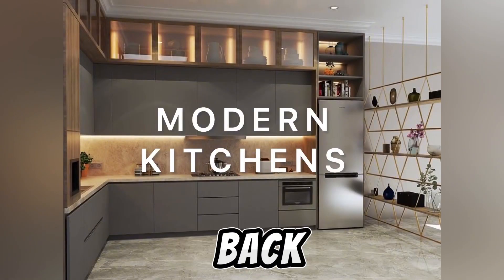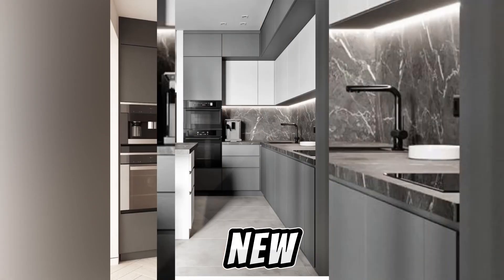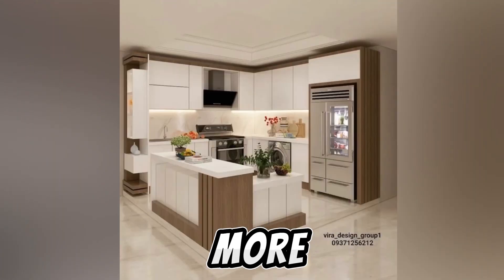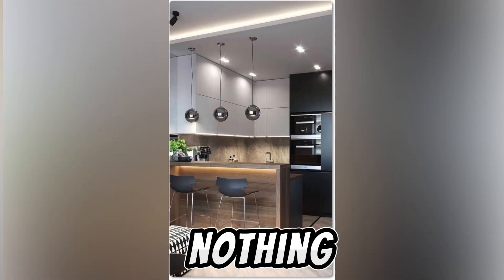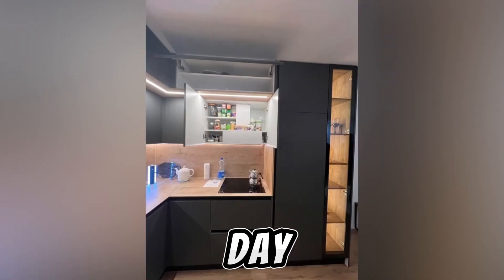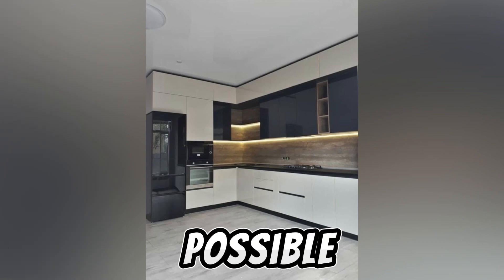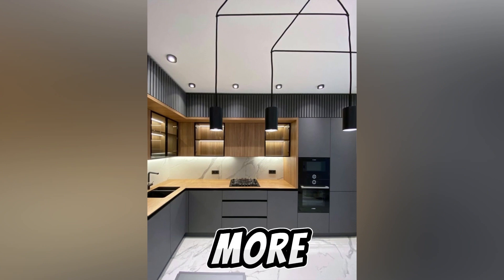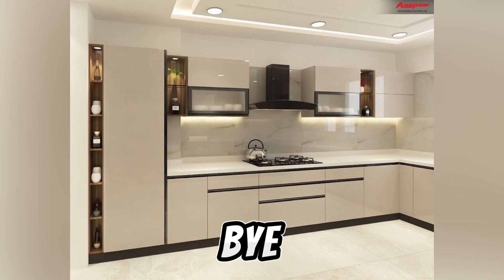L-SHAPE MODULAR KITCHEN WITH ACRYLIC FINISH | MODERN KITCHEN FURNITURE DESIGN 2023 | LATEST KITCHEN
A good modern kitchen design will create a custom “home” for everything!

Your KITCHEN CABINET DESIGN won’t be cluttered anymore. Everything will be organized making cooking and cleaning a breeze. MODULAR KITCHEN ACRYLIC FINISH MODULAR KITCHEN DESIGN PT 4
KITCHEN DESIGN UPDATED
kitchen design ideas
kitchen
kitchen design
kitchen
kitchen set
kitchen nightmares full episodes
kitchen cabinet design
kitchen
kitchen organization ideas
kitchen tiles
kitchen
HOW MUCH WILL A MODULAR KITCHEN COST?
WHAT IS THE MINIMUM COST OF A MODULAR KITCHEN?
WHAT IS THE BEST MODULAR KITCHEN SHAPE?
WHICH IS BEST FOR MODULAR KITCHEN
WHICH COLOR IS BEST FOR MODULAR KITCHEN ?
kitchen nightmares
kitchen design
kitchen
kitchen set
kitchen
kitchen cabinet design
kitchen
kitchen organization ideas
kitchen tiles
kitchen
LATEST MODULAR KITCHEN DESIGN
AFFORDABLE MODULAR KITCHEN DESIGN
BEST MODULAR KITCHEN DESIGN COLOR IDEAS
THE AWESOME MODERN MODULAR KITCHEN DESIGN
IDEAS AND KITCHEN DESIGNS CATALOG 2024
Lshape kitchen
Lshape kitchen design
I shape kitchen platform
I shape kitchen trolley
I shaped kitchen trolley designs
I shape kitchen interior
design ideas
I shape kurta cutting and stitching
I shaped kitchen ideas
I shape kitchen corner
I shaped kitchen with island
KITCHEN DESIGN FOR SMALL KITCHEN
MODERN KITCHENS FOR HOME INTERIOR DESIGN TRENDS 2023
WHAT IS THE BEST KITCHEN FLOORING?
WHAT IS THE BEST KITCHEN FLOOR COLOR?
HOW DO I MAKE MY KITCHEN BETTER?
WHAT TO DO TO MY OLD KITCHEN CABINET?
HOW TO RESTORE A KITCHEN TO A MODERN ACRYLIC KITCHEN DESIGN
150 SMALL MODULAR KITCHEN DESIGN IDEAS 2023
KITCHEN DESIGN MISTAKES AND HOW TO CORRECT THEM WITH THIS MODERN MODULAR KITCHEN IDEAS
(hashtag decor)
BEST 45+ MODULAR KITCHEN DESIGN 2020 | STYLISH
LUXURY MODULAR KITCHEN DESIGN
MOST LUXURIOUS MODULAR KITCHEN
MODULAR KITCHEN DESIGN CATALOG

WE HOPE YOU ENJOYED WATCHING THIS VIDEO

PINTERIORS COMPANY LIMITED

FURNITURE AND INTERIOR DESIGN SERVICES